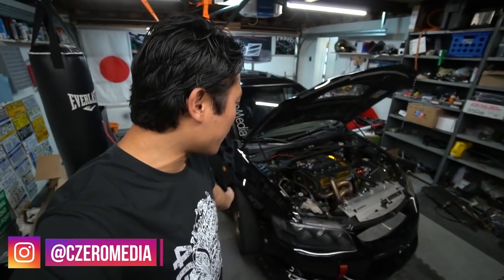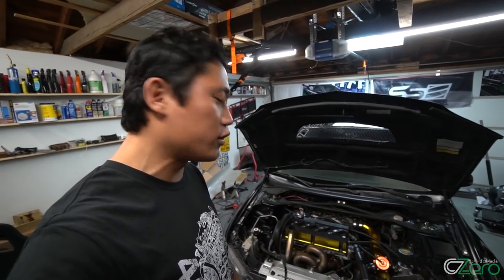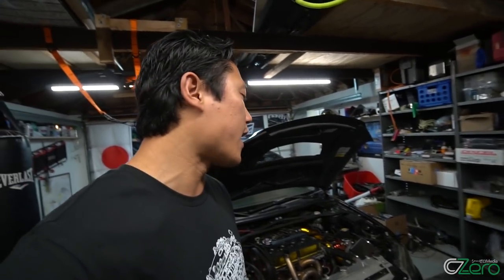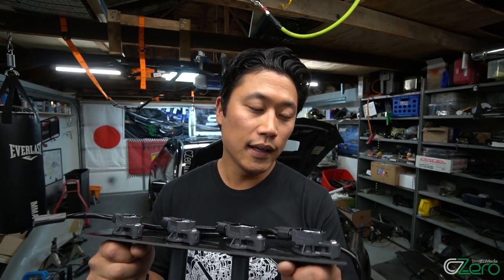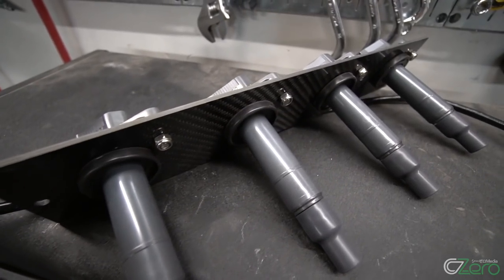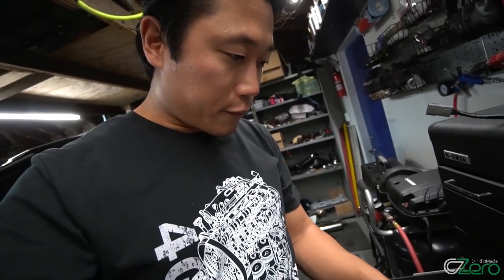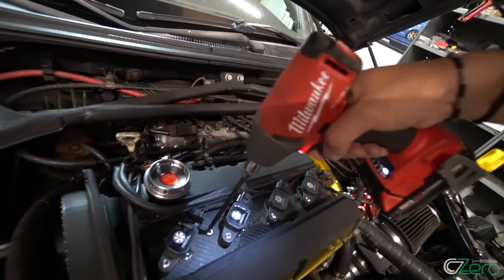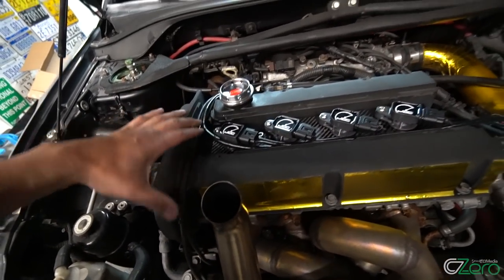I Did a PULL in Front of a COP In 500WHP Evo 8. Coil On Plug Kit Install/ Review - Evo Build #29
In today's episode, I show you how to install COP coil on plug kit from JDC JD customs on Mitsubishi Lancer Evolution (Evo) 8 and its results.

Check out here for the COP kit

Purchase Evo Parts At Discounted Price!!!